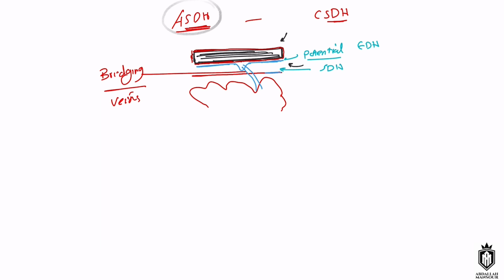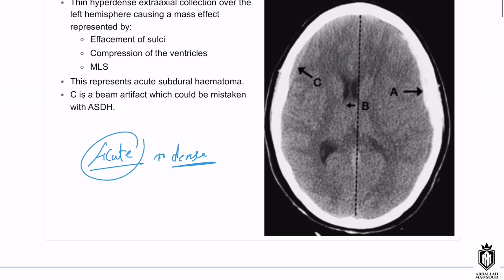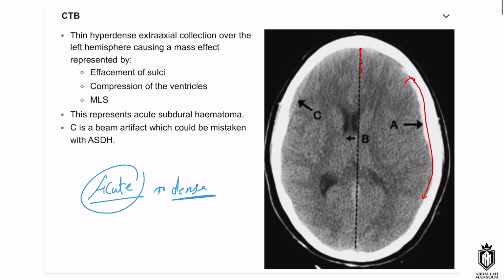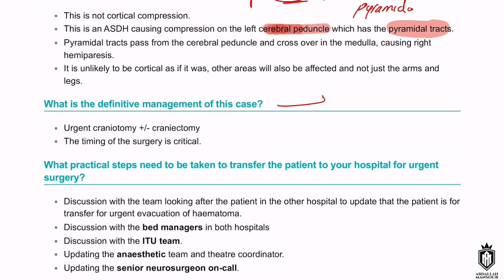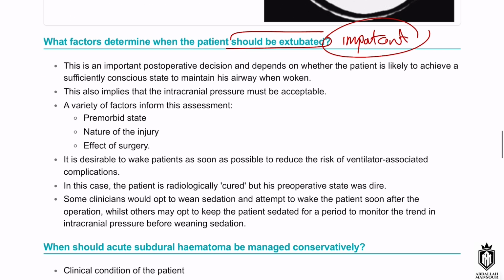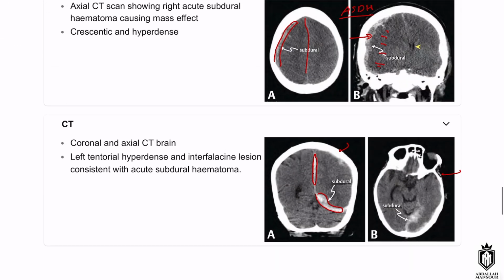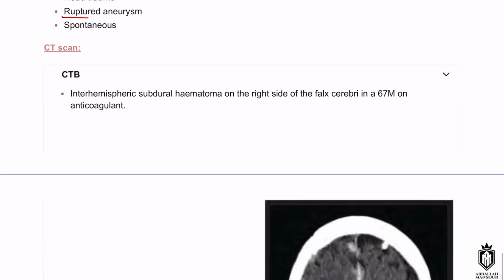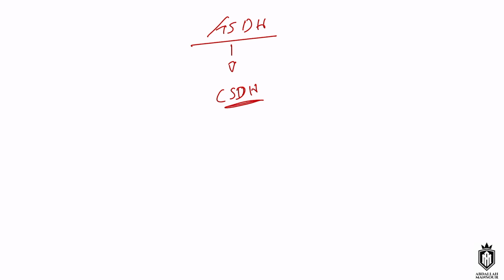Acute subdural haematoma | Neurotrauma